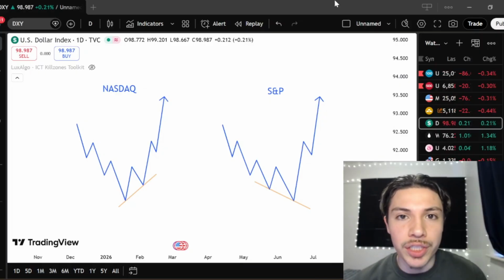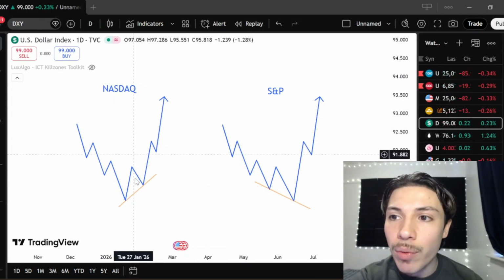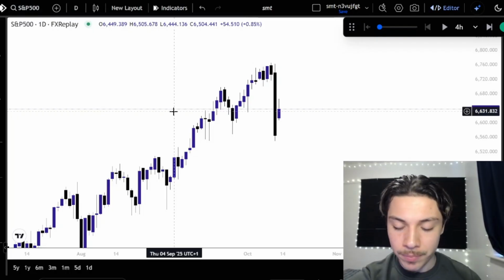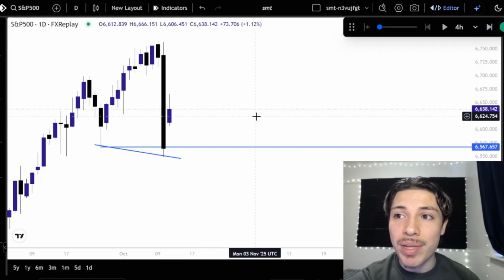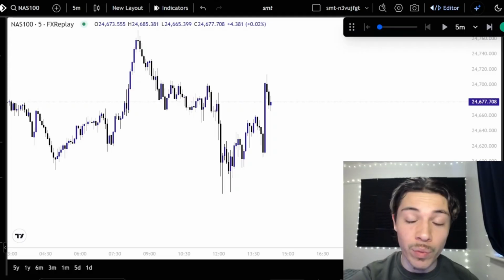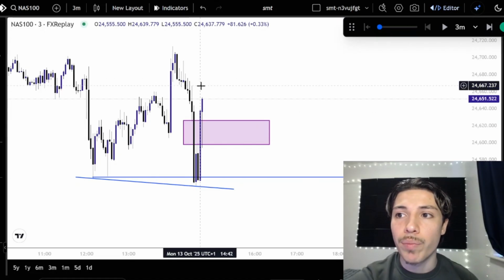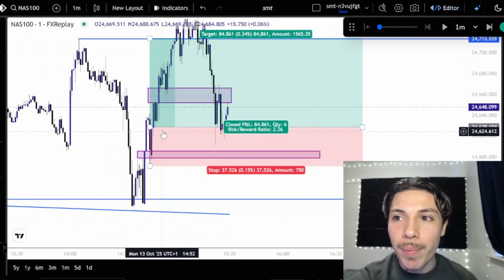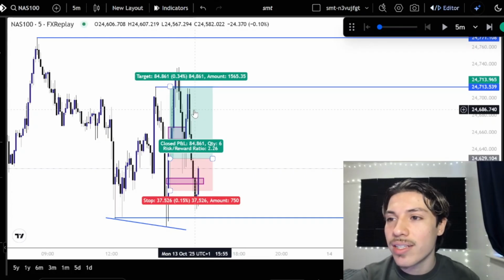How To Master SMT Divergence In Trading ( Increased Win Rate )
This video should help you out with your understanding of SMT's in trading. In this video I showcase an example of me taking a trade using this confluence. This is something I use almost daily in my trading and it has helped me to increase my win rate, hopefully now you can use this too !!